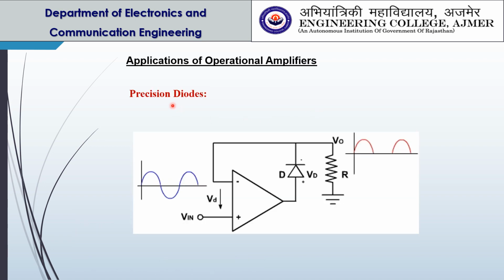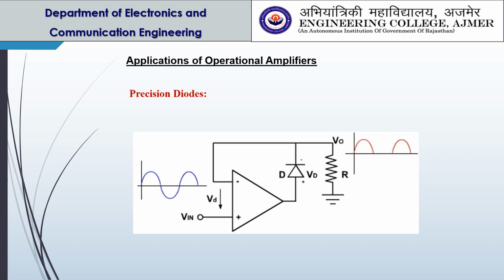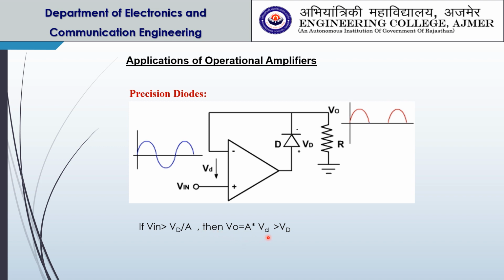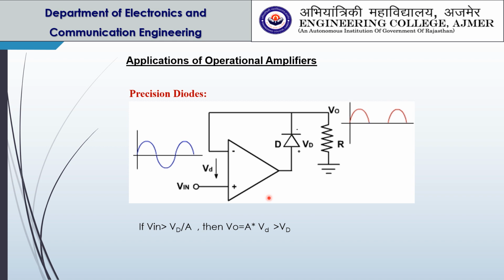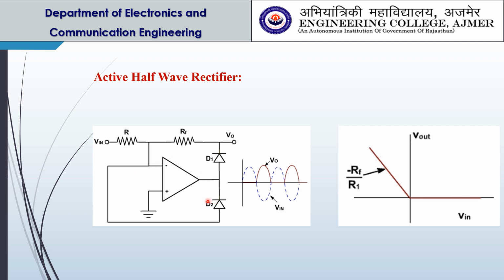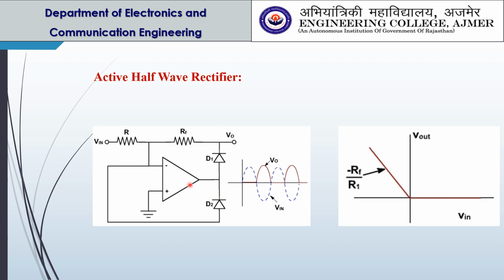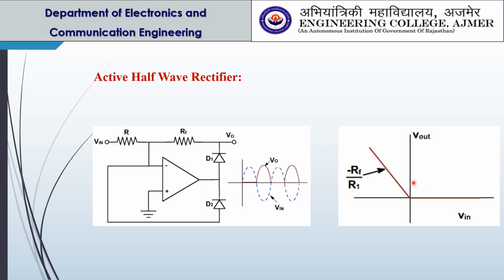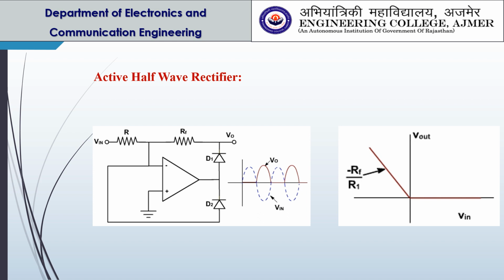9 Precision Diode and Half Wave Rectifier using Op-Amp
Precision Diode and Half Wave Rectifier using Op-Amp have been discussed.